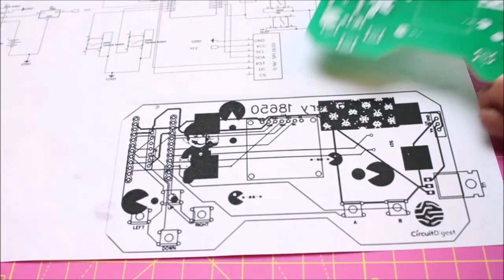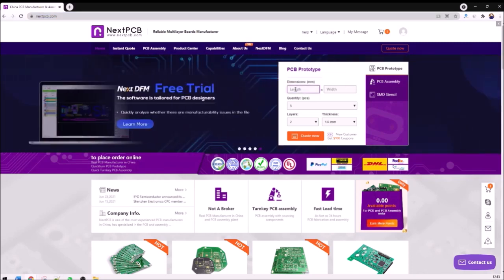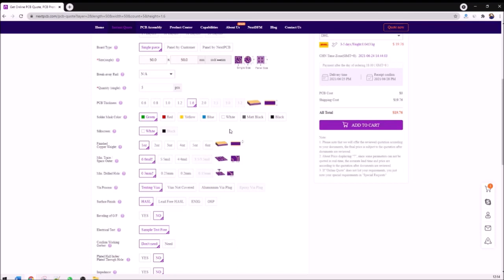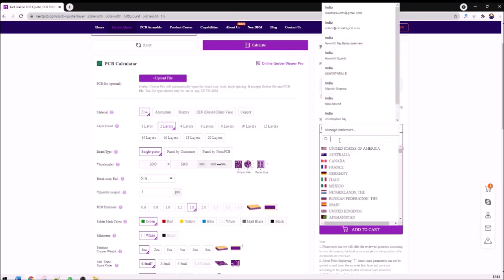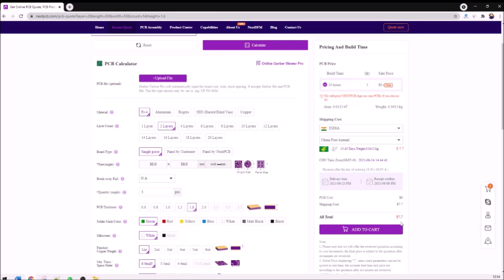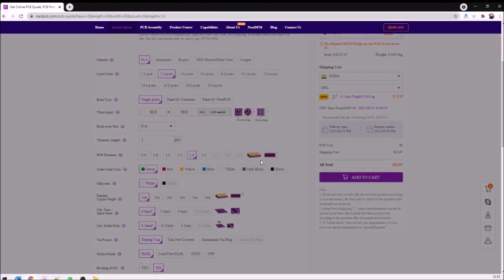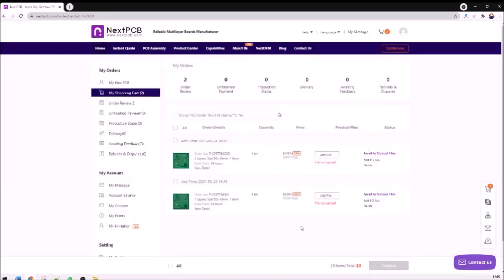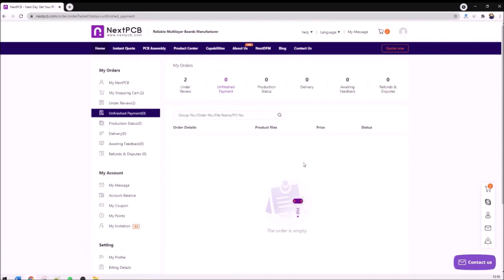DIY Handheld Game Console using Arduino Pro Micro and Arduboy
For high quality PCB with fast delivery turnaround and lower costs, try
In this tutorial, we are going to build a handheld game console using Arduino Pro Micro, Arduboy package, and a handful of hardware.